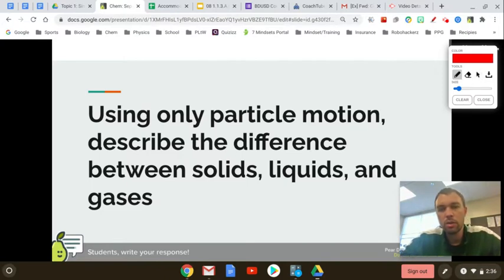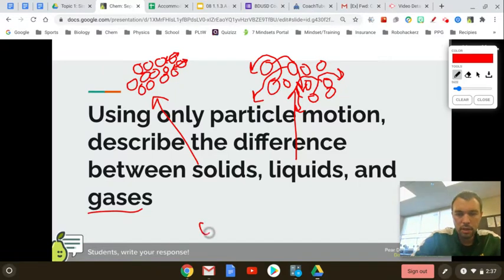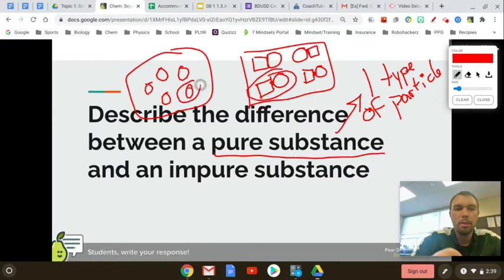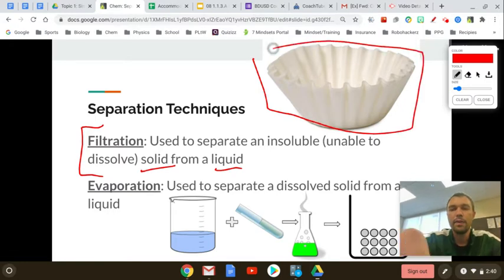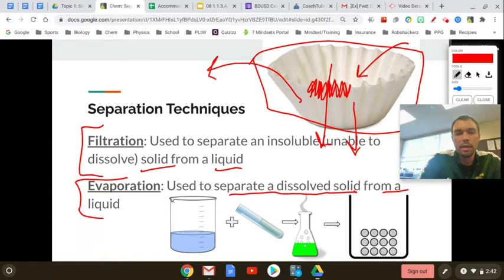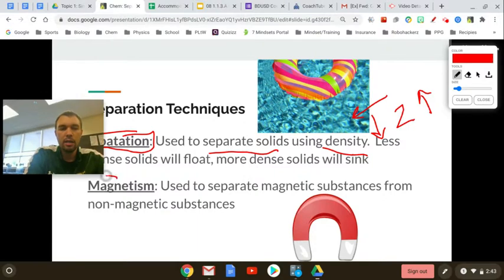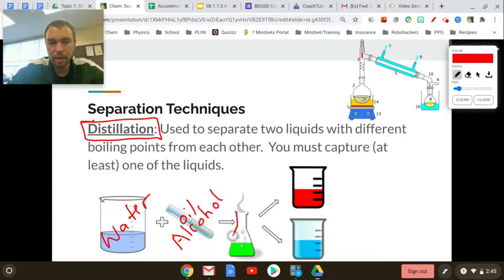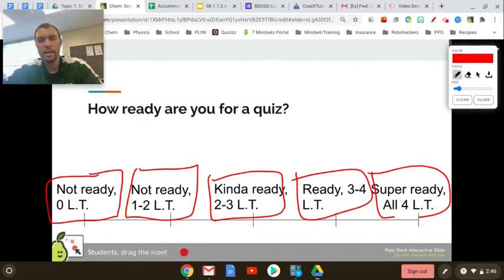Chem: Separation Techniques